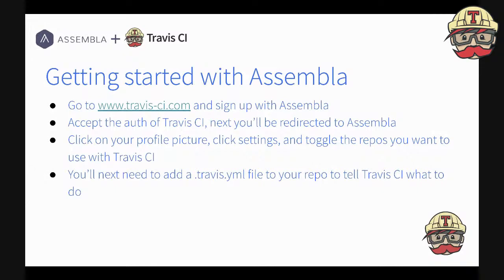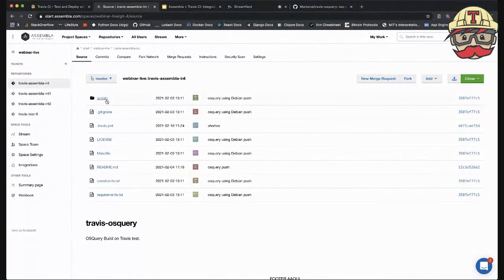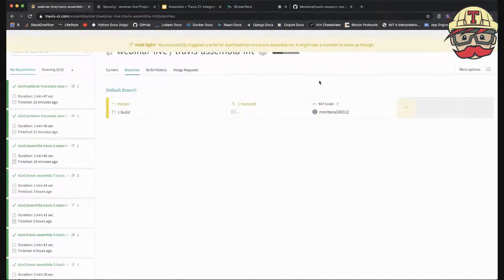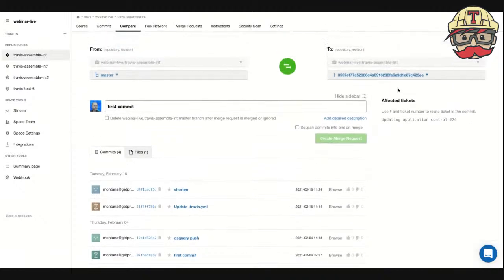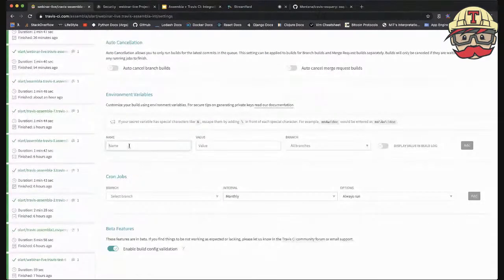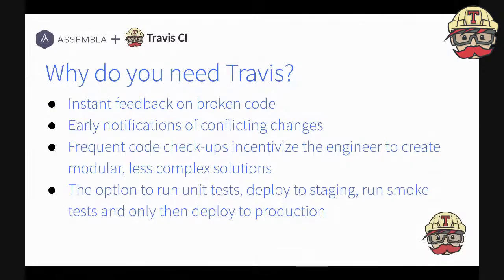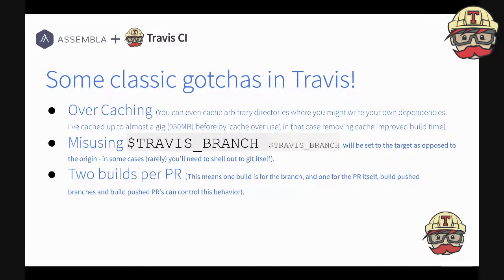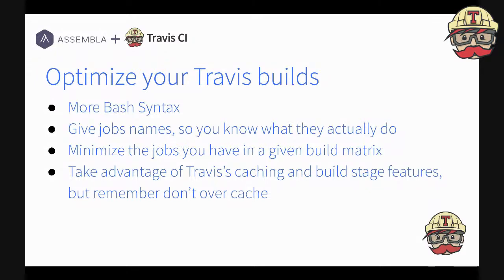Integrating Assembla & Travis CI into your workflow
Travis CI is renowned as the best in scalable continuous integration and continuous delivery; Assembla is the leading provider of managed Perforce hosting.
But how do you get them hooked up and start harnessing the real power of these tools together to supercharge your DevOps process?

In this free webinar, we'll show you how easy it is to harness the build and testing power of Travis CI with the speed and scalability offered by storing your code and assets in the cloud using Assembla!